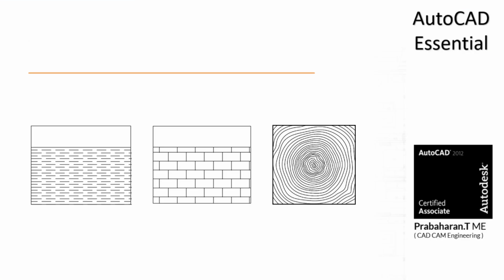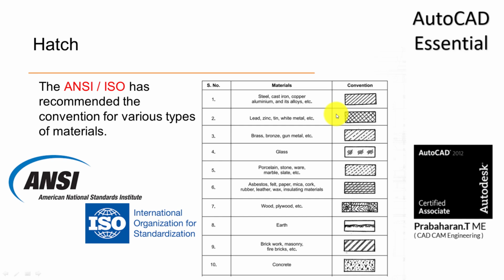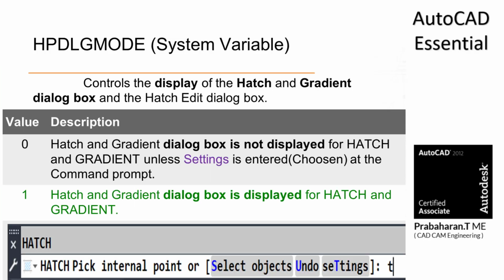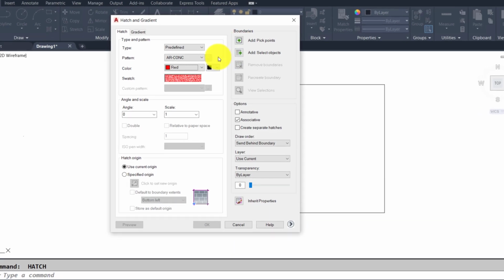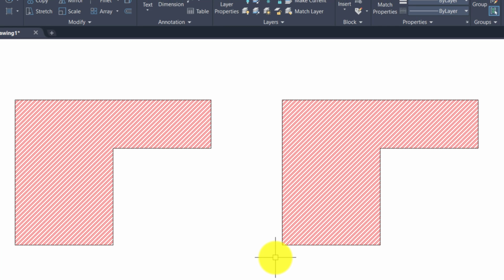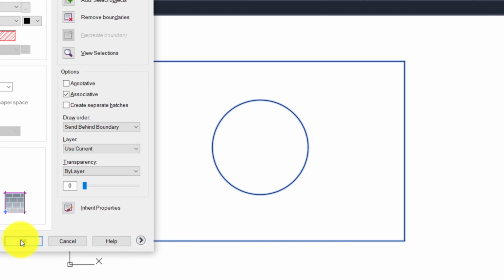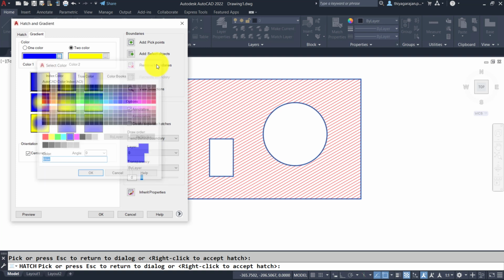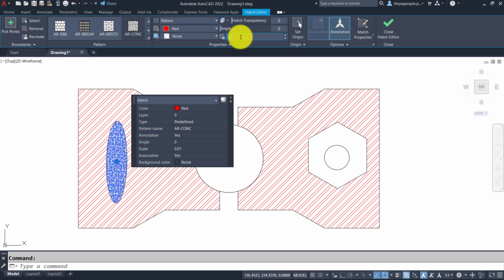21. Hatch | AutoCAD 2022 | English